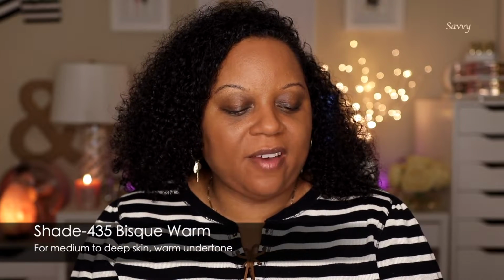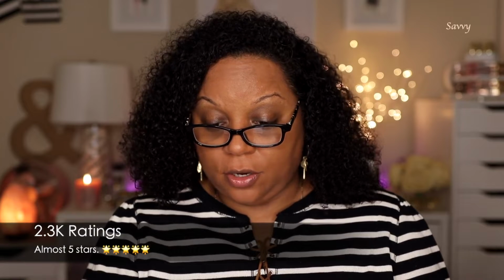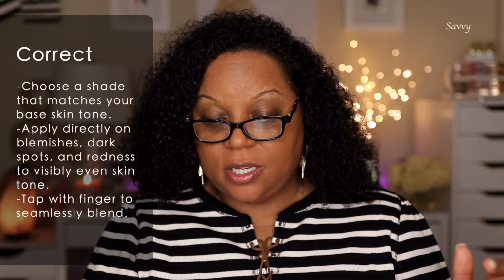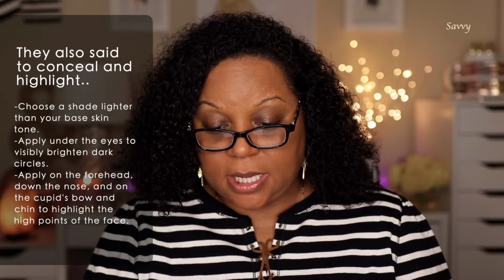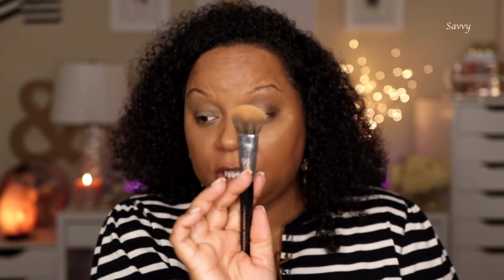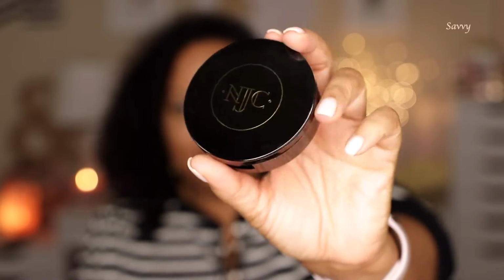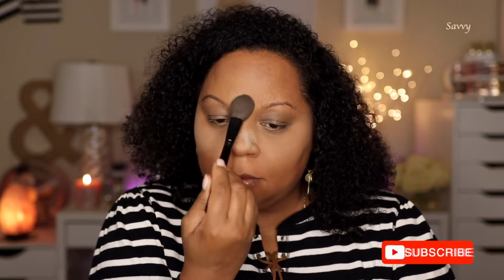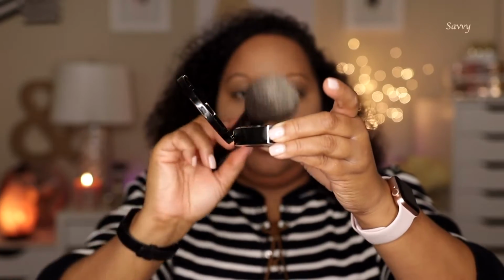Lancôme Teint Idole Ultra Wear All Over Full Coverage Concealer Shade 435W | Is it WORTH the Hype?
In today's video I will try he Lancôme Teint Idole Ultra Wear All Over Full Coverage Concealer in shade 435.  Watch to find out if it will tackle my dark under eye circles.  Is it worth the hype?  Enjoy!  🎬🍿

📍Products Featured

Lancôme Teint Idole Ultra Wear All Over Full Coverage Concealer 435

Smashbox Photo Finish Hydrating Primer Water Photo Finish Primer Water

tarteTimeless Smoothing Primer

SEPHORA COLLECTION Best Skin Ever Liquid Foundation 38P

Benefit Cosmetics Precisely, My Brow Pencil Waterproof Eyebrow Definer

MAKEUP BY MARIO Master Mattes™ Eyeshadow Palette

FENTY BEAUTY by Rihanna Sun Stalk'r Instant Warmth Bronzer Coco Naughty

Melt Cosmetics Cream Blushlight

Lancome Cils Booster XL Vitamin-Infused Lash Thickening Mascara Primer

NARS Climax Mascara | Ulta Beauty

MAC Extended Play Gigablack Lash Mascara | Ulta Beauty

TOM FORD Shade and Illuminate

Melt Cosmetics Cream Blushlight - Sandy Cheeks

bareMinerals Endless Glow Highlighter | Ulta Beauty

Charlotte Tilbury Lip Cheat Lip Liner-Foxy Brown

Yves Saint Laurent Rouge Volupté Shine Lipstick Balm- 44 Nude Lavalliere

FENTY BEAUTY by Rihanna Glossy Posse: Fantasy 4Sum 4-Piece Gloss Bomb Set

📍Tools

ShiseidoHanatsubaki Hake Polishing Face Brush

SEPHORA COLLECTION PRO Foundation Brush #56

SEPHORA COLLECTIONPRO Concealer Brush #57

SONIA G. Lotus Set

WAYNE GOSS Brush 03 Large Eye Shadow Crease Brush

SEPHORA COLLECTIONBulls Eye Lash Applicator

3DHD® Precision Brush - Black/Chrome

EARN CASH BACK ON YOUR PURCHASES!  Sign up for Rakuten (Formely Ebates) today!  IT'S FREE!  Use the link below to sign up.

Truly Beauty
SAVE 15% WITH THE LINK BELOW (See 15% in Checkout)
Using the link should remove 15% at checkout however, you can use code SAVVY as well.